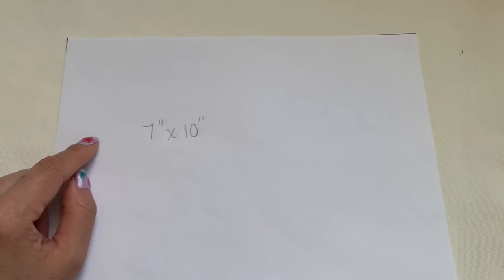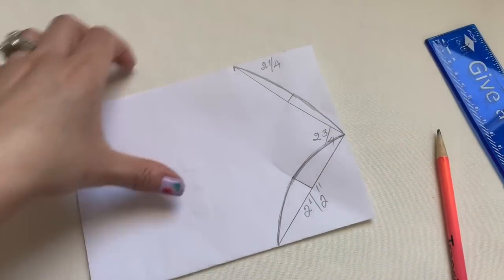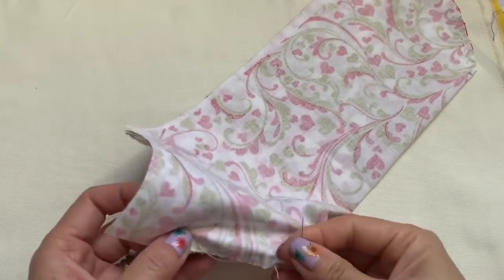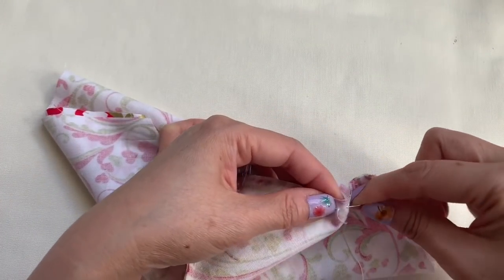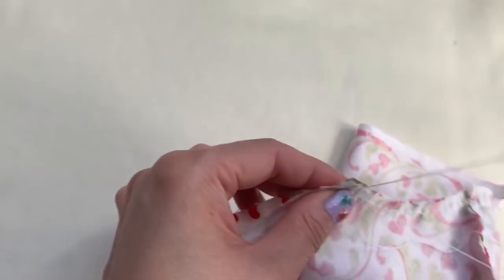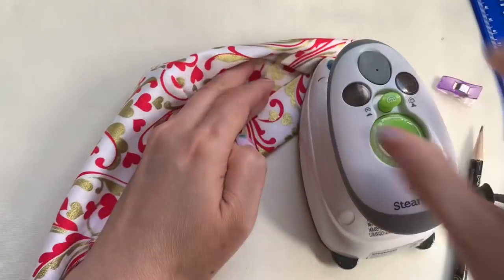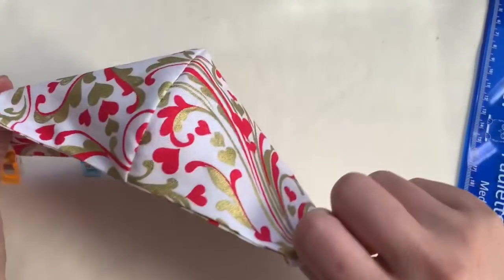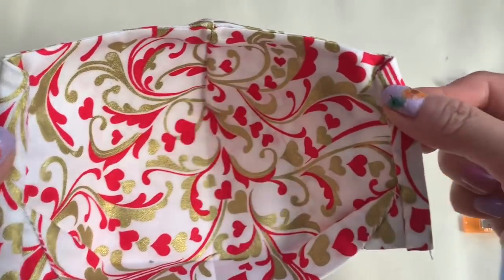(#138) How To Make Face Mask With Filter Pocket- No Fog On Glasses-The Twins Day Face Mask Tutorial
THIS FACE MASK NOT A MEDICAL FACE MASK BUT BECAUSE THE CDC REQUIRED US TO WEAR CLOTH FACE MASK IN PUBLIC SO THIS IS THE RIGHT ONE FOR YOU,, NOT JUST ITS LOOKS SO PRETTY, IT'S ALSO VERY EASY TO BREATHE AND WITH THE PANTYHOSE EAR LOOPS, FILTER POCKET, THIS IS A MUST TRY AND MAKE KIND OF MASK

To purchase materials, Please visit the links below,

Embroidery Starter Kits ( This Kits has all different color of threads)

AND WATCH OUR NEW VIDEOS, WE ALSO CREATED THE PLAYLISTS, PLEASE FEEL FREE TO WATCH TOO.